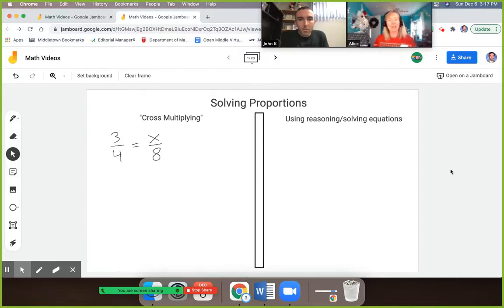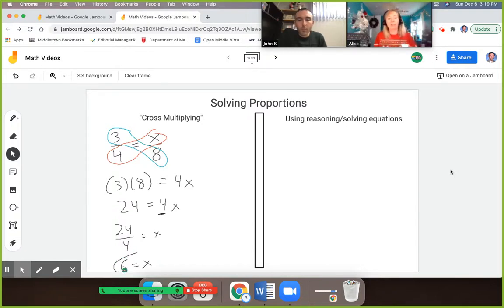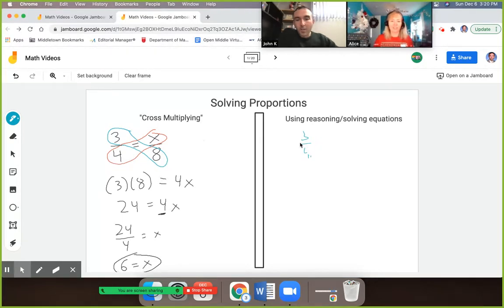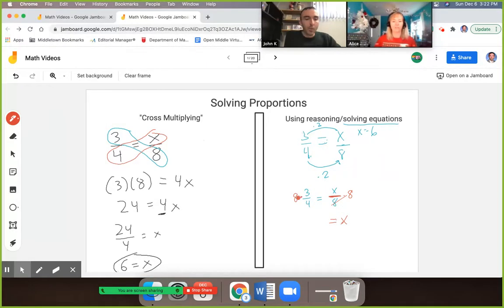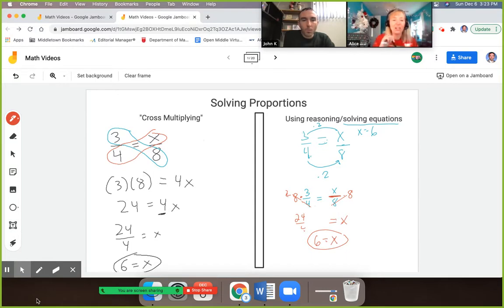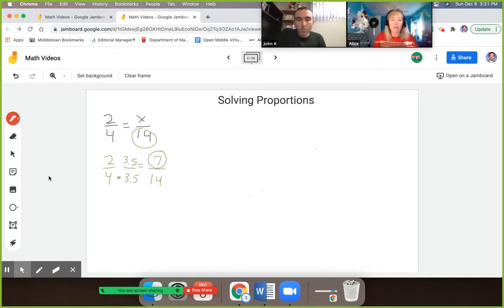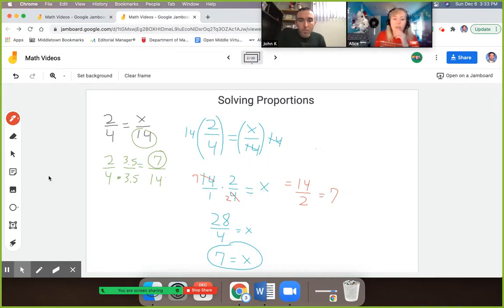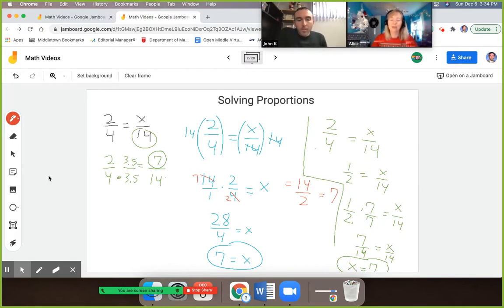Cross multiplying vs. inverse operations to solve proportions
Cross multiplying vs. inverse operations

This video explains two different ways to solve proportions: cross-multiplying, and using ratios and inverse operations.

For example, to solve for x in the proportion 3/4 = x/8, many students are taught to "cross-multiply," or multiply diagonally and set equal, to solve the equation. This quickly yields (3*8) = (4*x), or x = 6. However, this method proves to be problematic when students solve problems with higher powers and with more fractions.  It is preferable to use inverse, or "undo," operations to solve proportions.  To isolate x, we can instead multiply both sides by 8, since currently it is being divided by 8.

Some terms used in this video while working with cross-multiplying and inverse operations are:

Cross-multiply - when we multiply the numerator (top) of the first fraction with the denominator (bottom) of the second fraction and set equal to the product of the numerator of the second fraction with the denominator of the first.
Inverse - opposite operation that "undoes" the given one.
Proportion - two fractions, or two ratios, set equal to one another.
Ratio - a fraction or part-to-whole relationship.

Please reach out with any problem requests. We enjoy helping you so that you can help your kids!